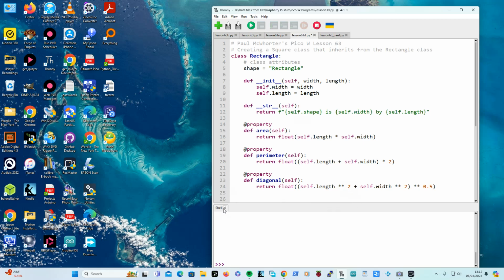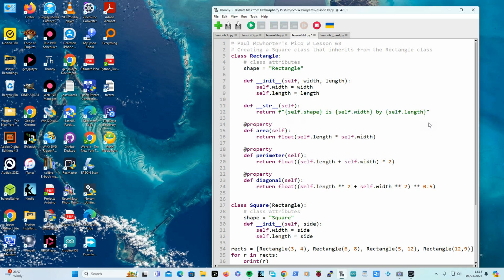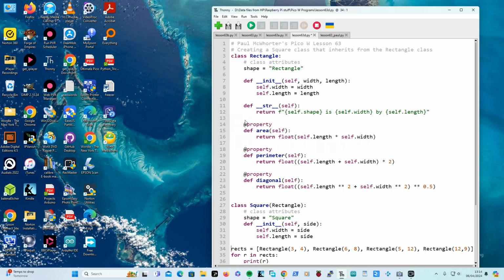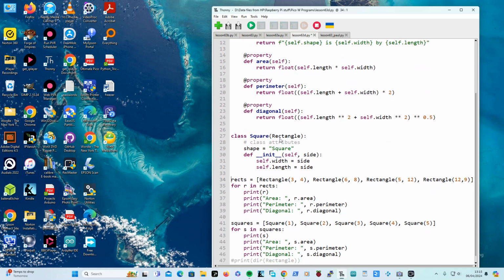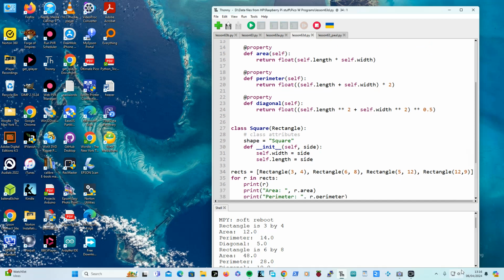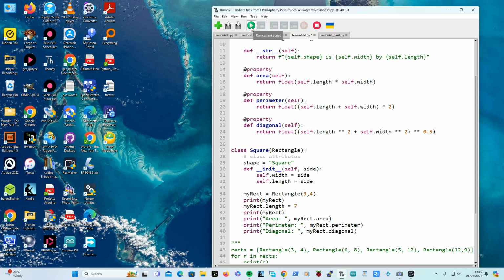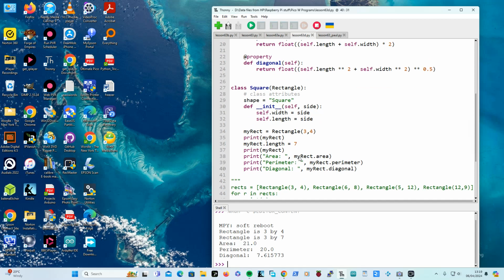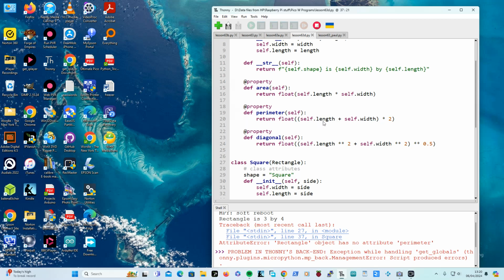My video for Paul McWhorter's Pico W Lesson 63 (shorter version)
This video contains no cats, dogs or guinea pigs.